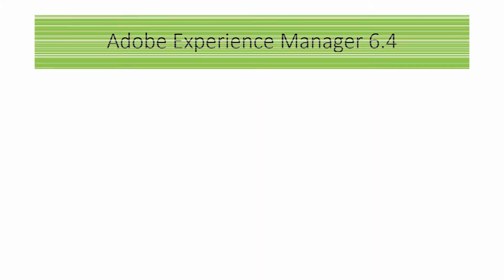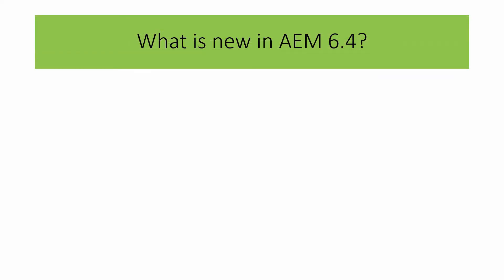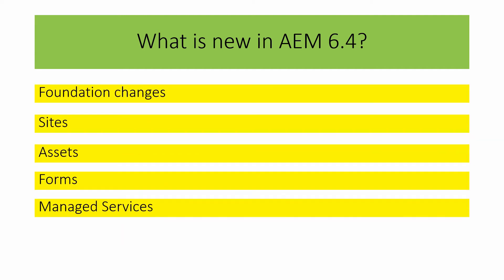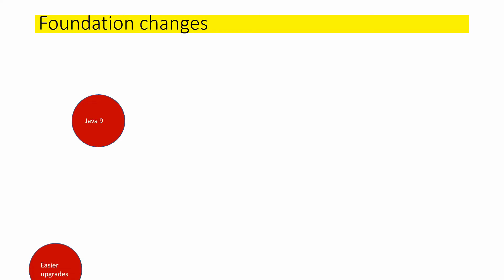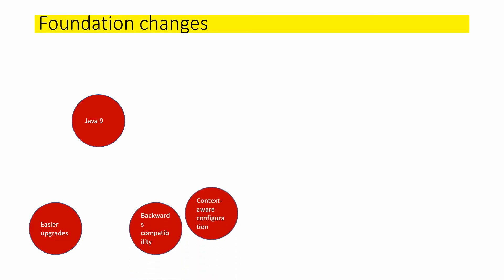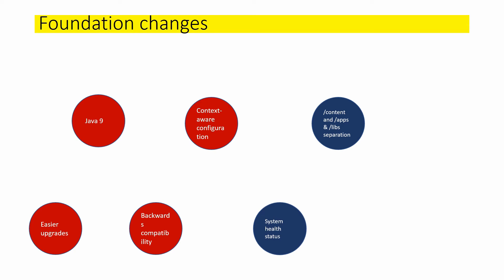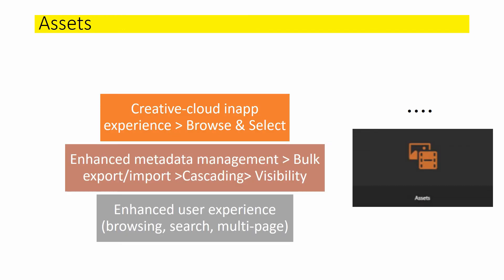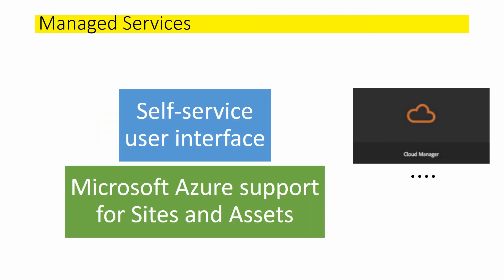AEM 6 4 New Features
This video talks about Adobe Experience Manager 6 4 New Features